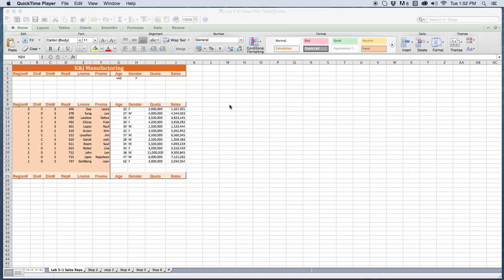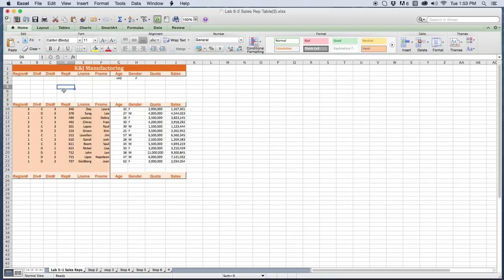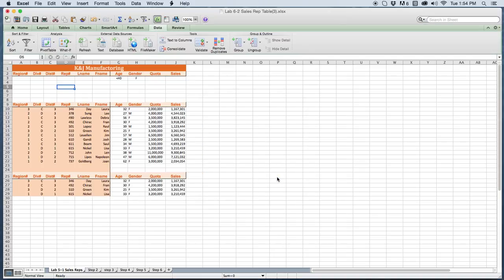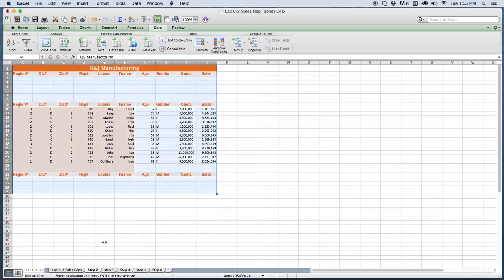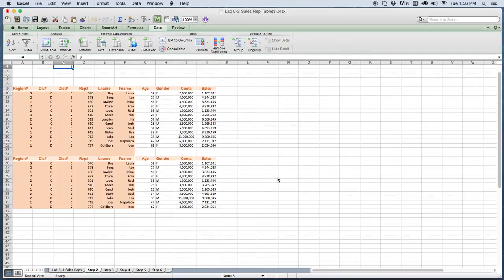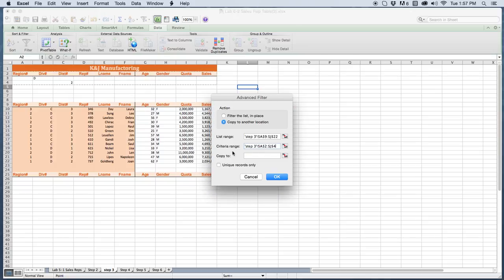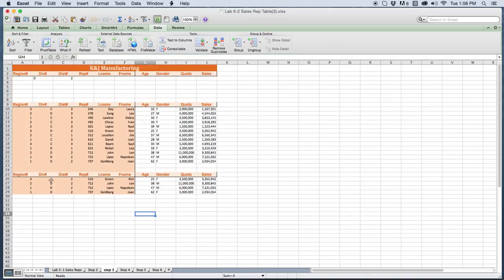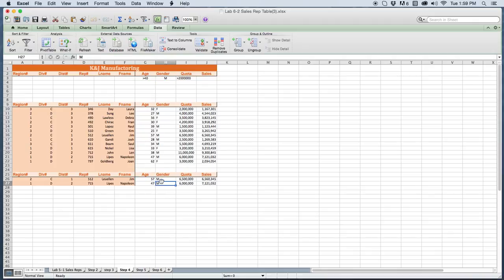WK 6 AP Spreadsheets Lab Corrections